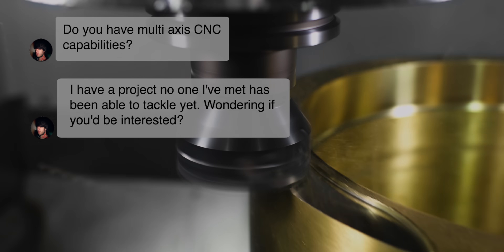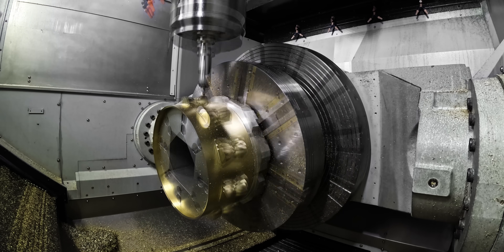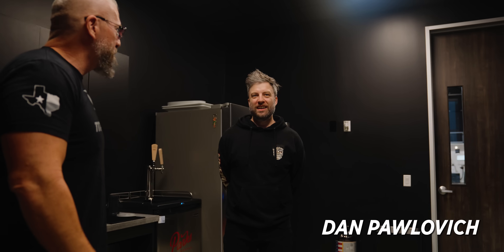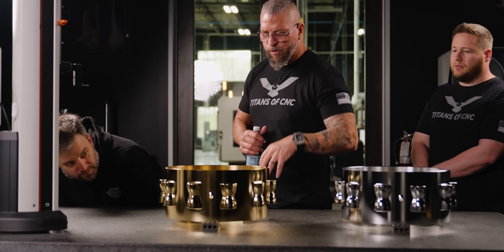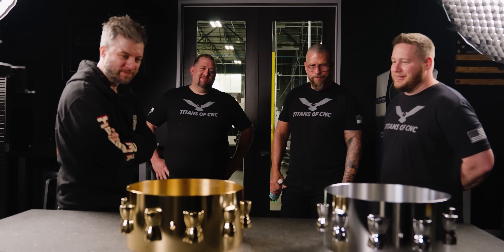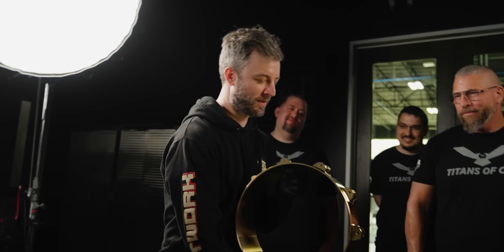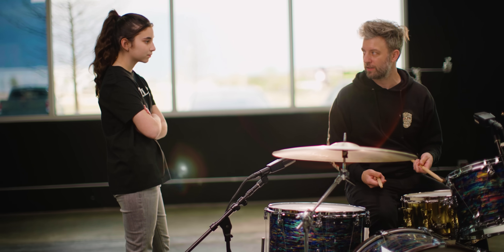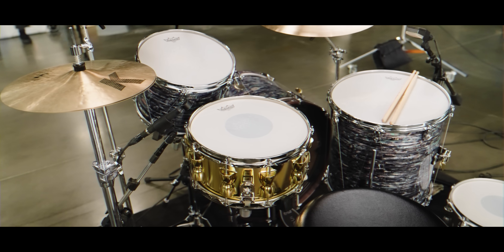Legendary Drummer Plays World's First 1-Piece Machined Snare Drum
Master machinists meet master drummer. THIS IS IT. The most precise, most expensive custom drum ever CNC machined—designed by Dan Pawlovich of Panic! At the Disco—comes together in the final chapter of our epic build series. Master machinists meet master drummer in this jaw-dropping reveal that pushes the limits of modern manufacturing. Every surface. Every cut. Every tolerance. Titan-level CNC machining from start to finish—executed on one of the most advanced machines on Earth.

You’ve watched the journey. Now witness the masterpiece.
This is high-performance machining at its absolute peak.

0:00 How did we get here? machining montage.
2:16 CNC Machining the Final Op
3:29 Dan Pawlovich in the shop!
4:50 CNC Machined Drum Revealed
9:59 Dan Pawlovich Drum solo on CNC Machined drum!